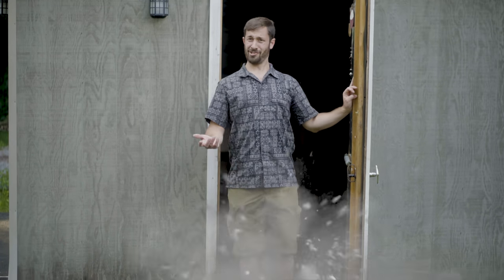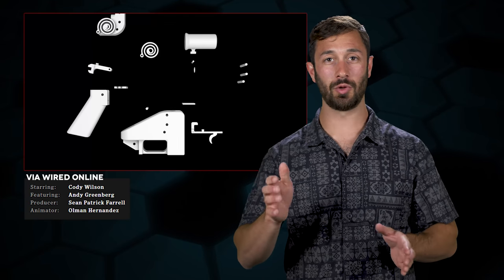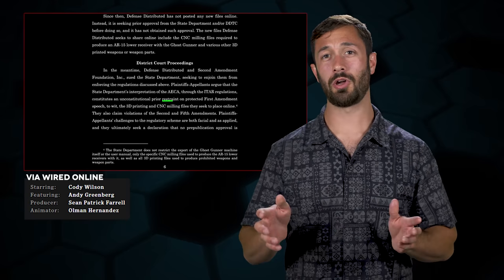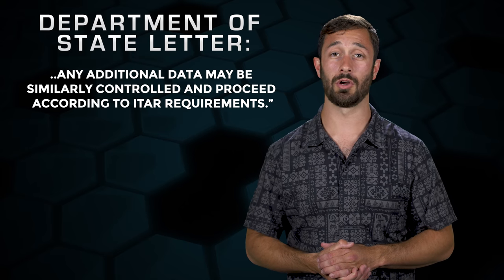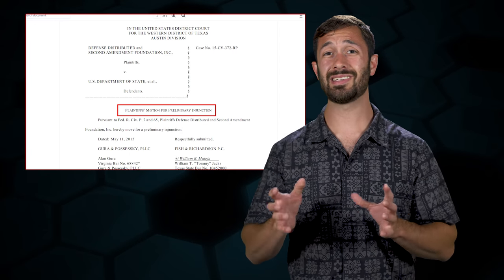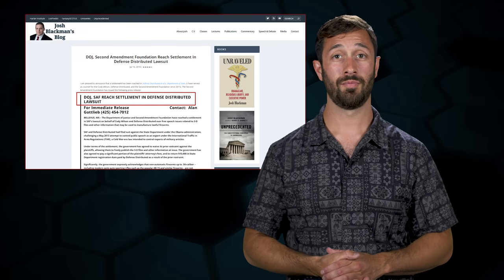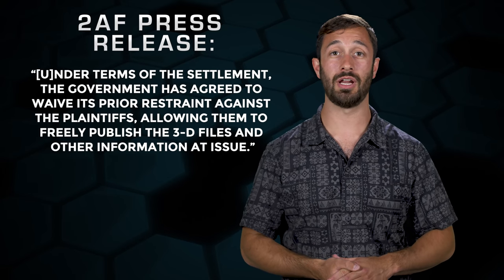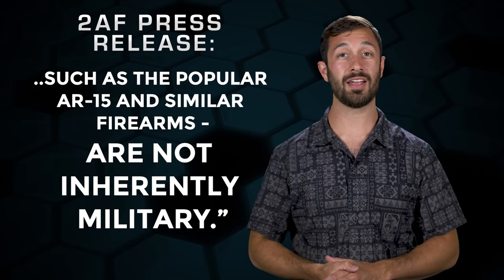AR-15 RULED NOT "Weapon of War"! - The Legal Brief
Today on The Legal Brief, Adam Kraut talks about how Cody Wilson and Defense Distributed brought the Department of State to their knees and reached an agreement allowing the distribution of files for 3D printed guns.

Music Licensing: ♩ ♪ ♫ ♬